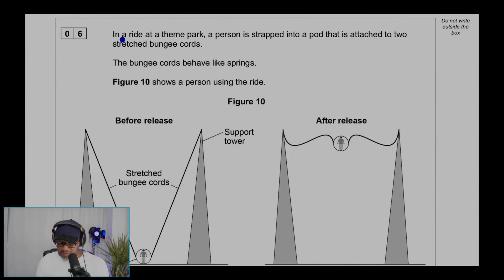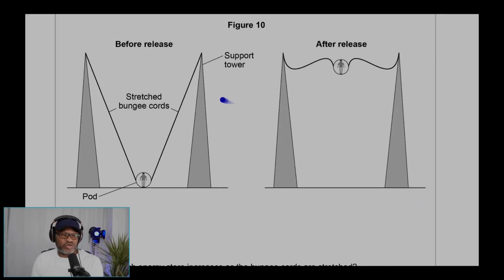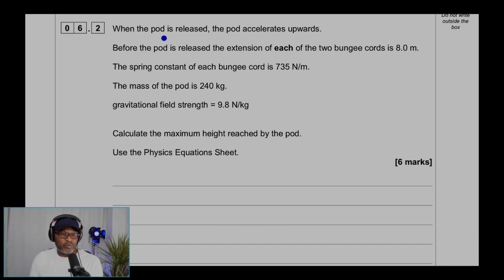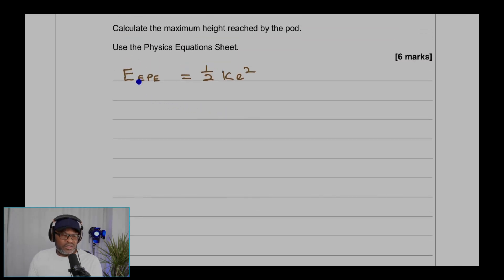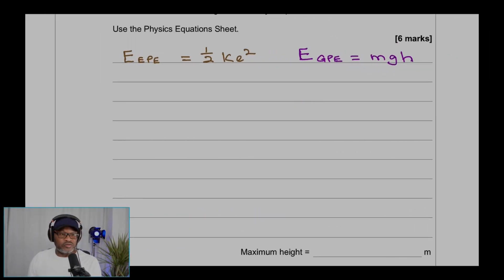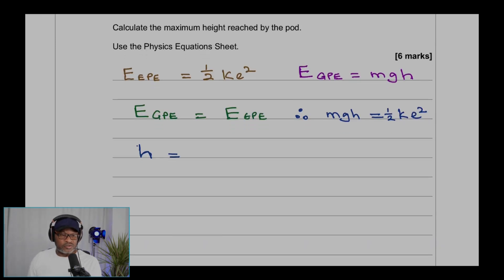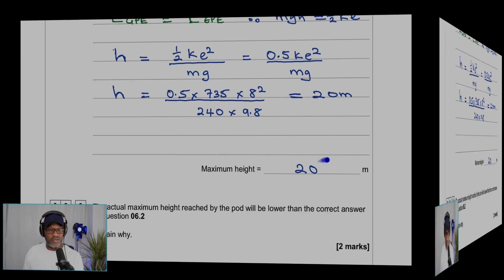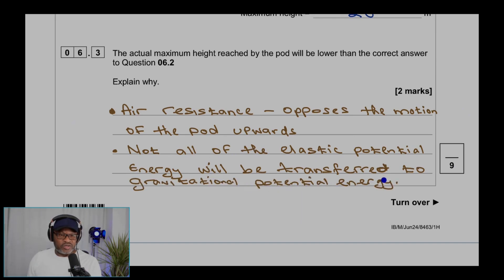GCSE AQA Triple Physics Higher - 2024 - Paper 1 - Question 6